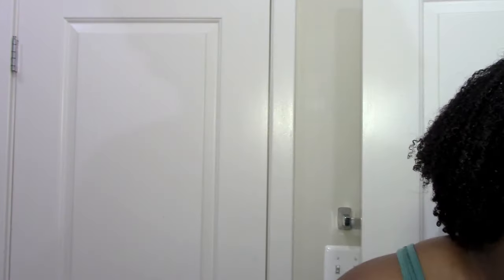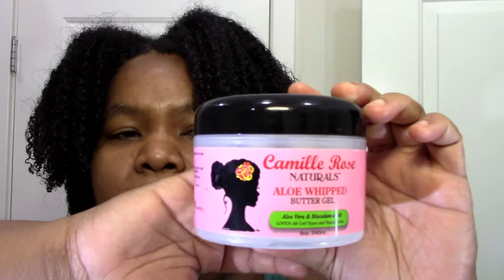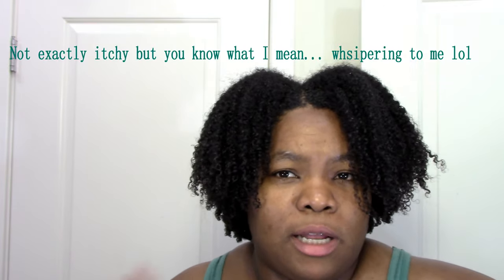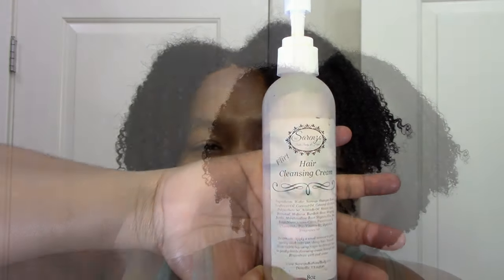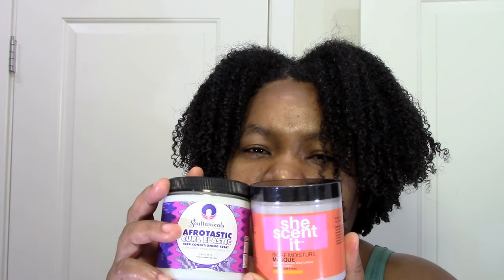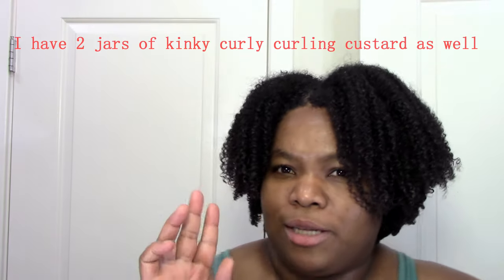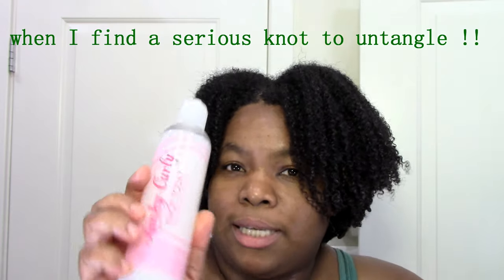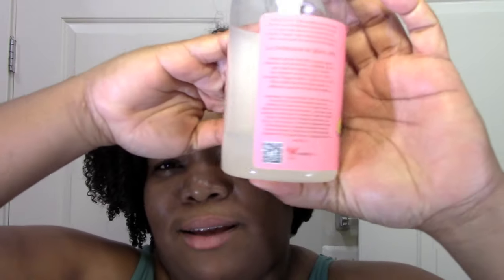In Rotation - My current Natural Hair Products Stash! Healthy & Beautiful Results | TriniGirlNatural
This is where I have the most fun!  See what I’m using now, get reviews and results and see how I manage my stash.  I am using the Camille Rose Naturals leave in collection & aloe whipped butter gel, SDot Beauty hair wash, Soultanicals Slip & Slide Knot Proof Hair Glide,  Blue Roze Coco Roze Creamy Shampoo, She Scent It Riche Moisture masque and much more!